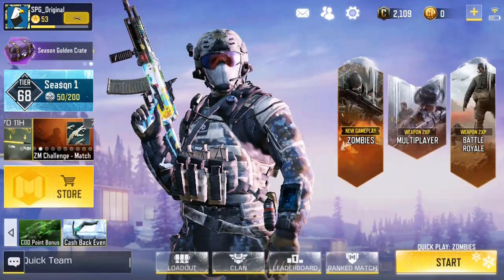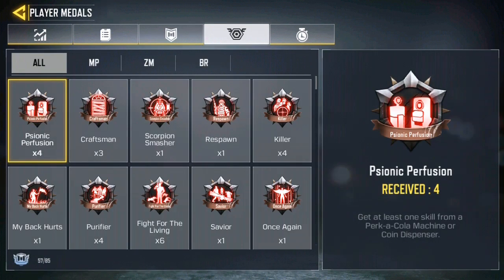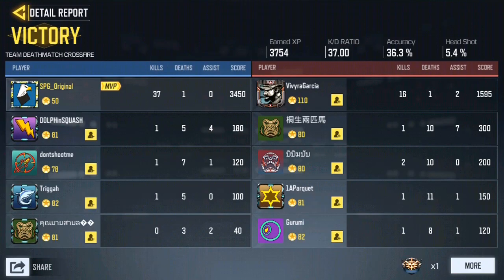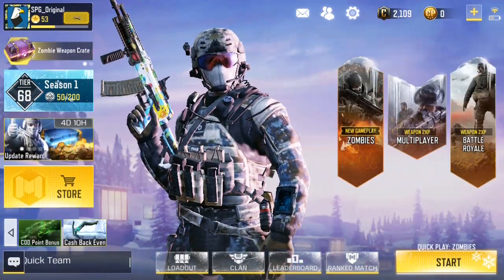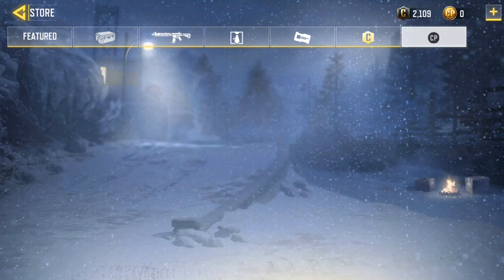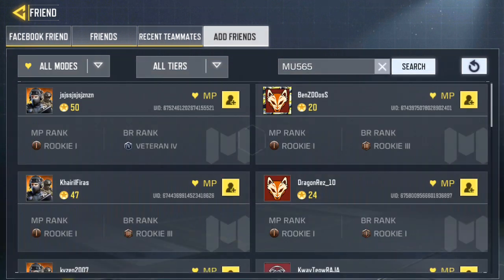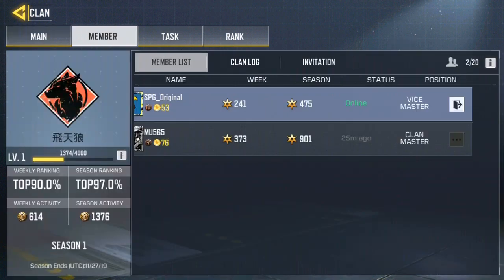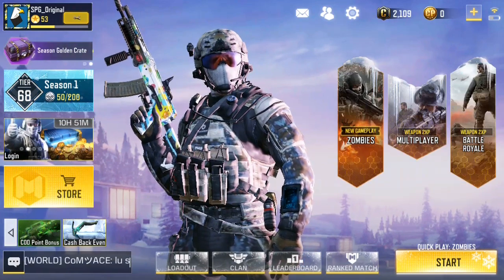Call Of Duty: Mobile Episode 1: Introducing The Game's Layout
This is my first Call Of Duty: Mobile video. Thanks to the DU Recorder app for all my videos and Call Of Duty: Mobile for this video!